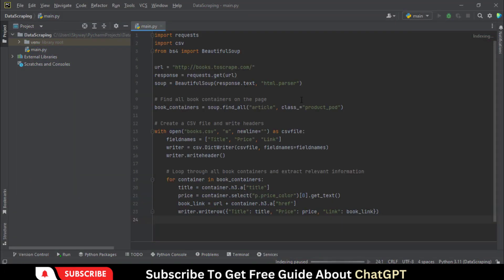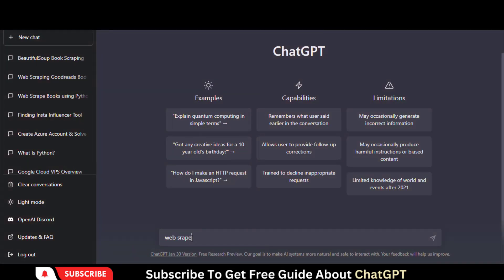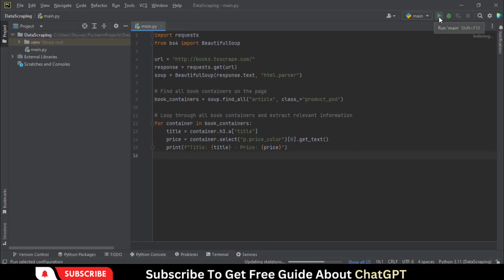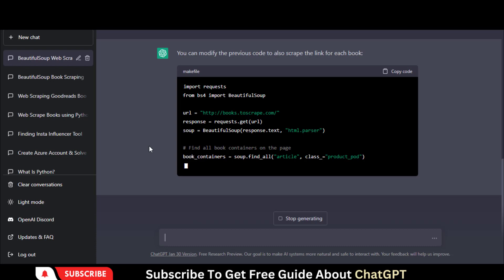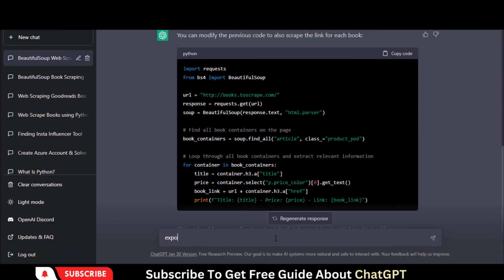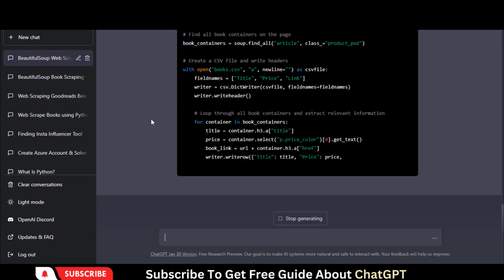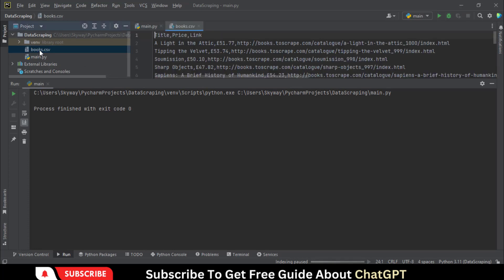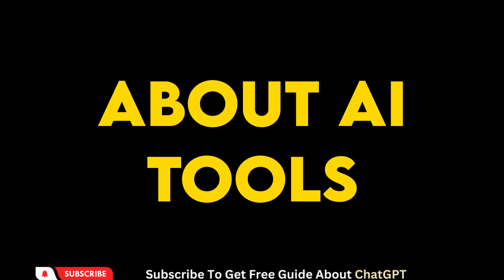How To Use ChatGPT For Web Scraping and To Extract Data In Excel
In this video, we’ll show you how to use ChatGPT for web scraping and extracting data. Web scraping is the process of collecting data from websites, and it can be a time-consuming and tedious task. However, with ChatGPT, the task becomes much easier and efficient.